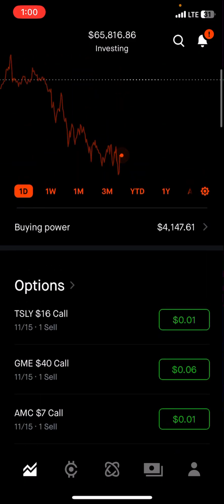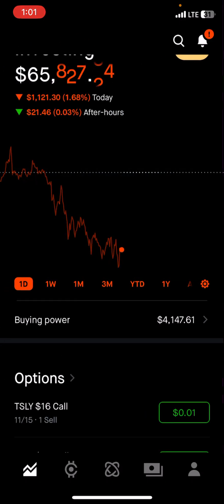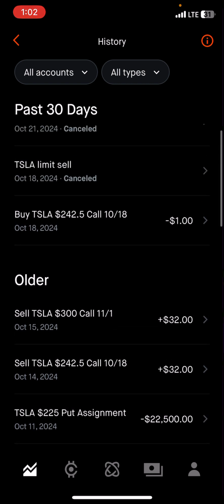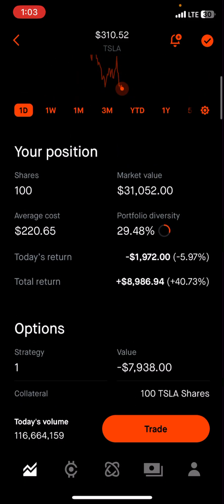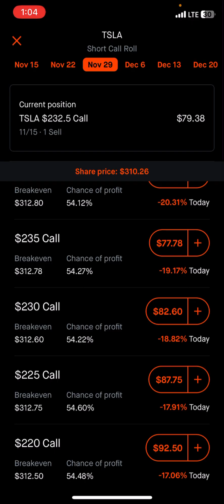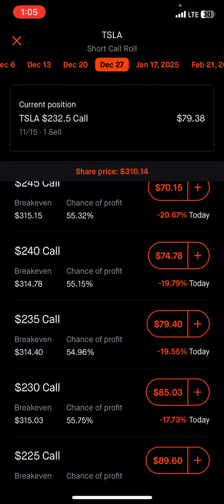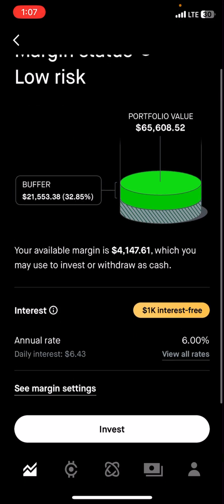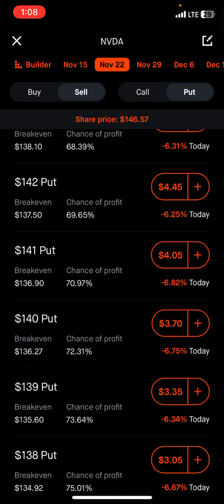TSLA Option / Wheel Strategy with Robinhood Margin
On this video I go over my decision to let my TSLA option expire and let the shares get called away.
The reason is I'm using margin and would like to lower my making exposure along with paying less interest. Also my current strategy is the wheel option strategy, I explain on how rolling does not make sense at this time.